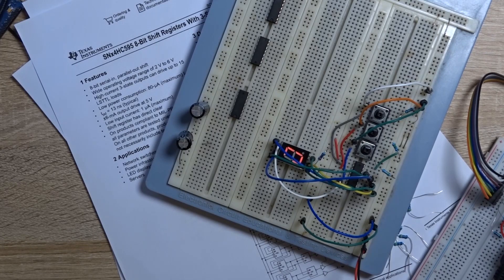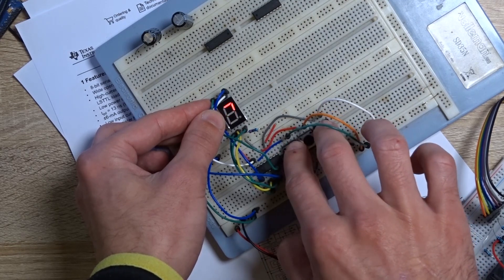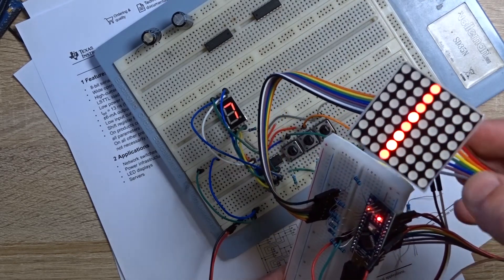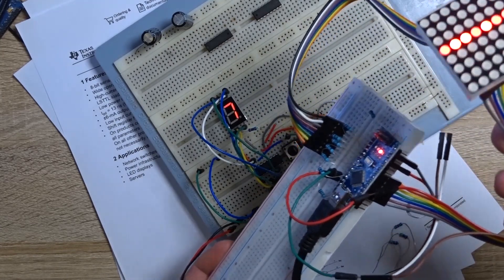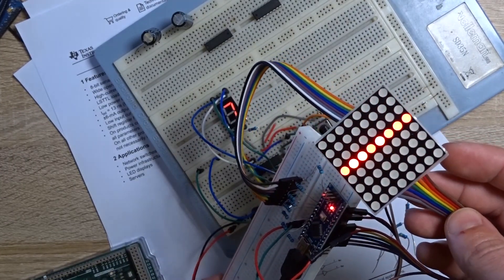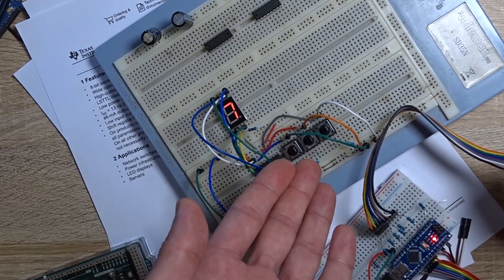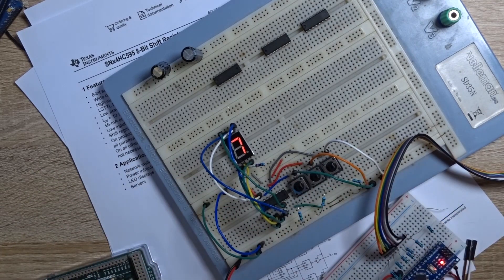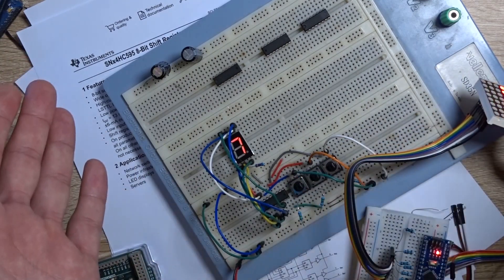Making my own LED Display Panel Part 3 [Matrix]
This is part 2 out of many parts of making my own custom led panel or matrix panel with led Driver available globally.
I'll be focusing on 16x16 or 16x32 or 16x48 pixel count per board.
Most of the components will be smd (surface mount device) type.